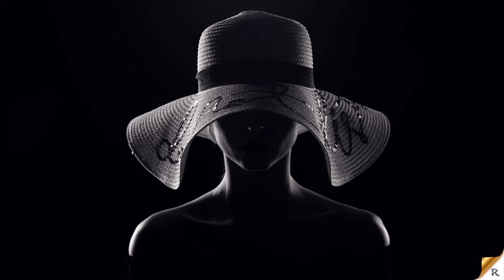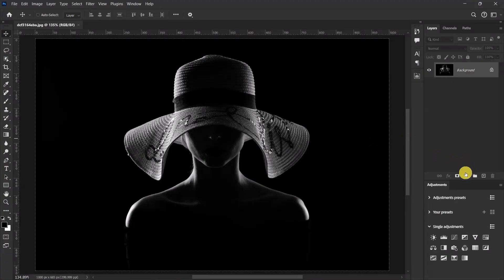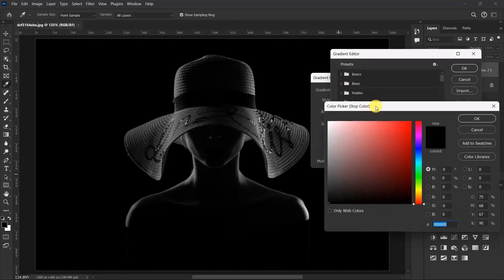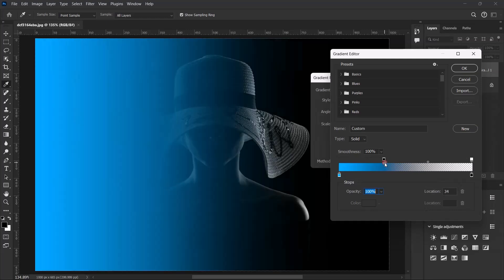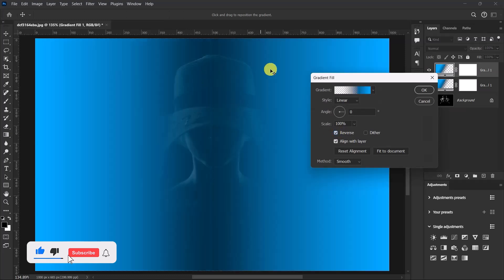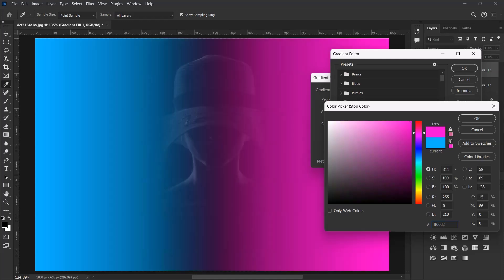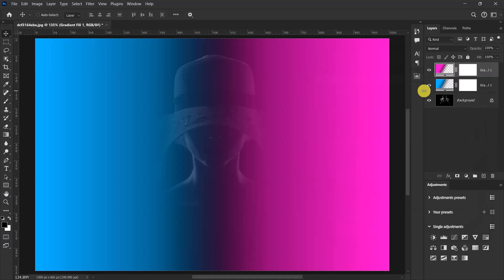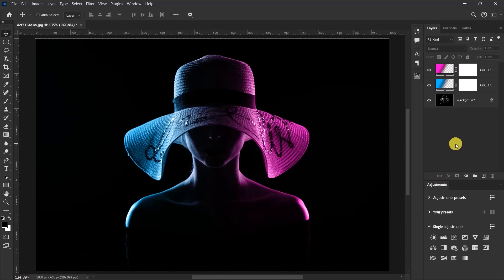Mastering the Dual Lighting Hack in Photoshop: A Step-by-Step Guide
Welcome to our step-by-step guide on Mastering the Dual Lighting Hack in Photoshop! In this video, we’ll explore an exciting technique that can elevate your digital artwork by creating stunning dual lighting effects. Whether you're a beginner or an experienced user, this tutorial will provide you with the tools and knowledge to enhance your images like never before.

In this guide, you’ll learn:
➽ The fundamentals of dual lighting and how it works
➽ How to set up your workspace for optimal results
➽ Step-by-step instructions to apply the dual lighting hack effectively
➽ Tips for achieving a balanced and dynamic look in your compositions

By the end of this tutorial, you’ll be equipped to transform your photos and designs with captivating dual lighting effects.

Let’s dive in and start mastering the dual lighting hack in Photoshop!